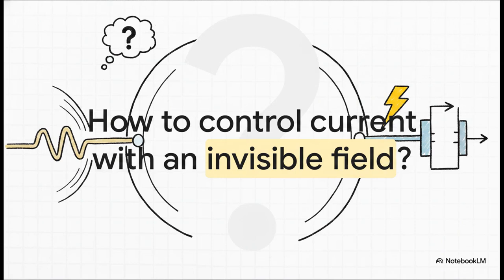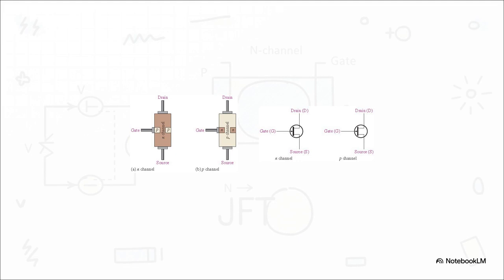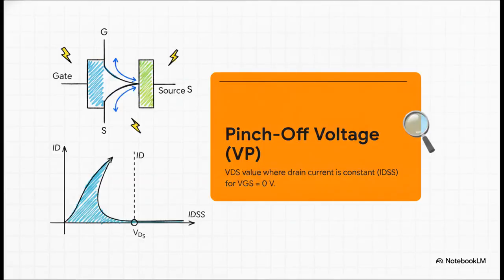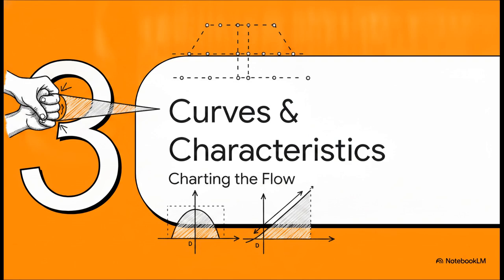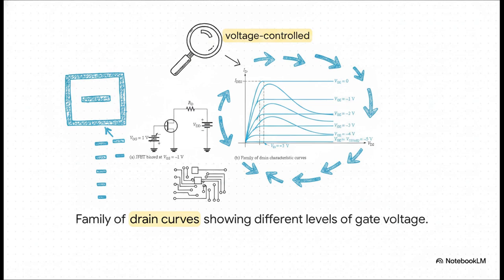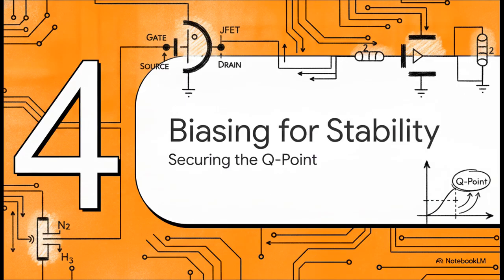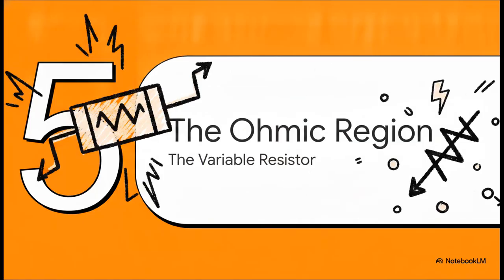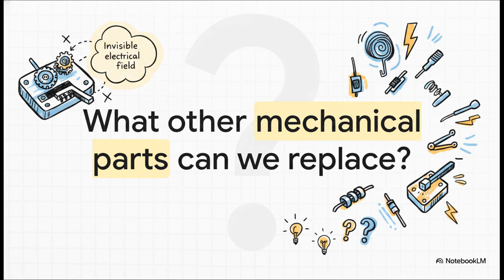JFET Theory Explained | Drain Characteristics, Transfer Curves & Bias Analysis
Chapter 5 Part 1: Junction Field-Effect Transistors (JFETs)

This lecture introduces Field Effect Transistors (FETs) and explores the operating principles of Junction Field-Effect Transistors (JFETs), one of the most important voltage-controlled semiconductor devices.

Topics Covered:
• Introduction to Field Effect Transistors (FETs)
• Difference between FETs and Bipolar Junction Transistors (BJTs)
• JFET structure and operation
• N-channel and P-channel JFETs
• Gate-source control of drain current
• Drain characteristic curves
• Pinch-off voltage and cut-off voltage
• Transfer characteristics and transconductance
• JFET biasing techniques:
  - Self-bias configuration
  - Voltage-divider bias
  - Current-source bias
• JFET operation in the ohmic region as a voltage-controlled resistor

Develop a strong understanding of JFET operation and learn how voltage-controlled semiconductor devices are used in amplification, switching, and electronic control applications.